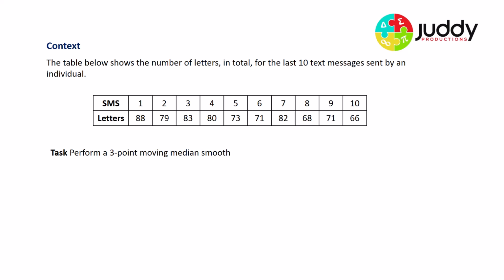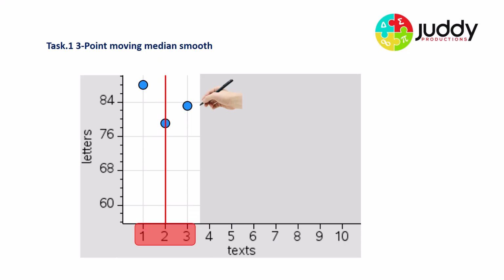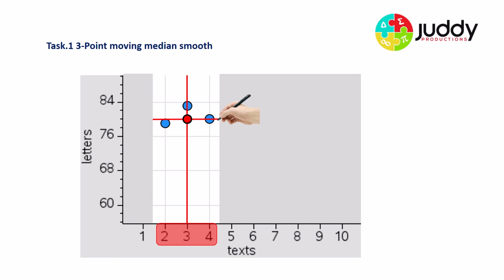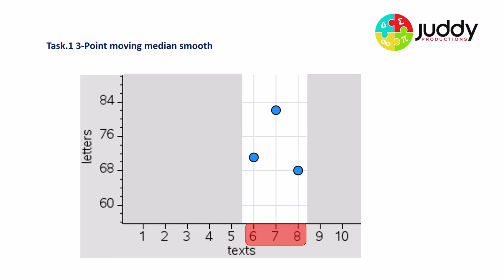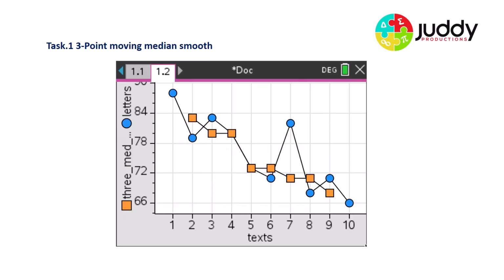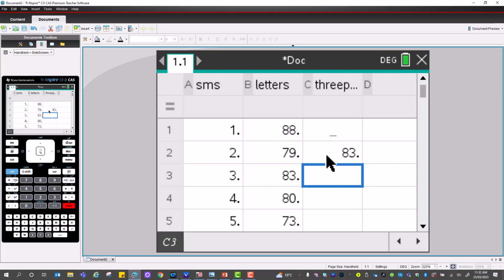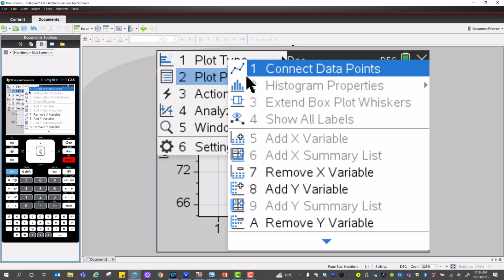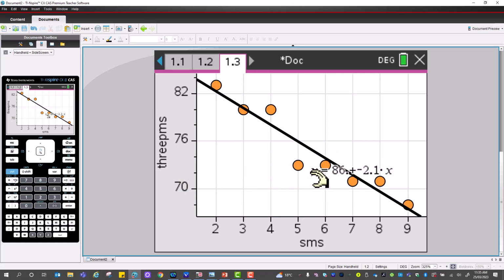Three point median smooth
This video examines the skill of performing a moving median smooth. It outlines the process of smoothing graphically with centring and also provides examples of how to use cell referencing with the TI-Nspire CAS calculator to perform a moving median smooth. This video has been produced for VCE General Maths Unit 3 students.